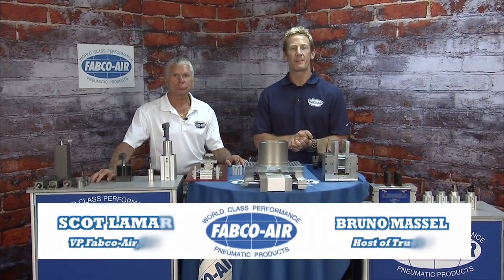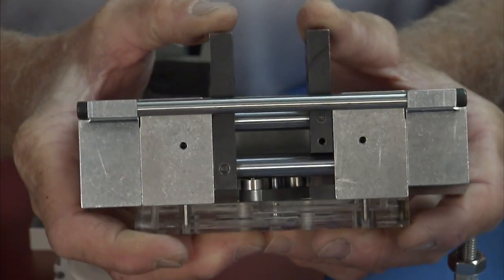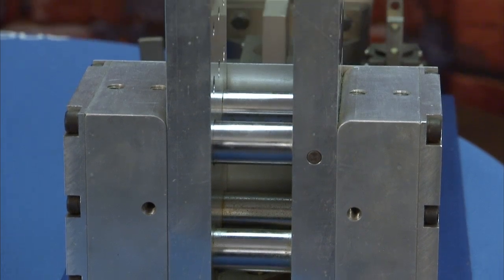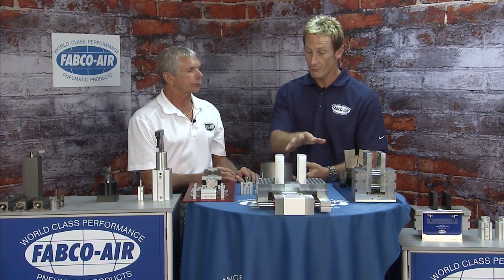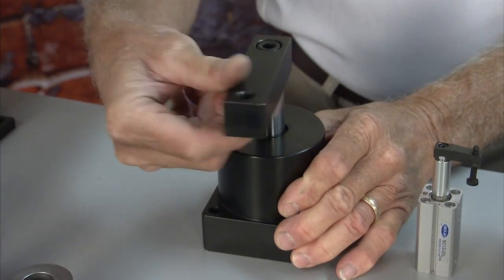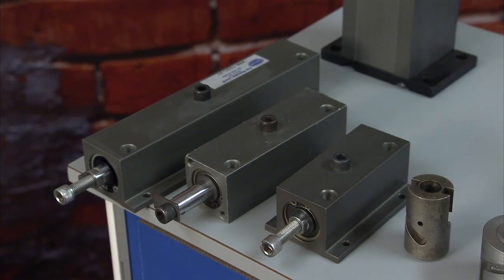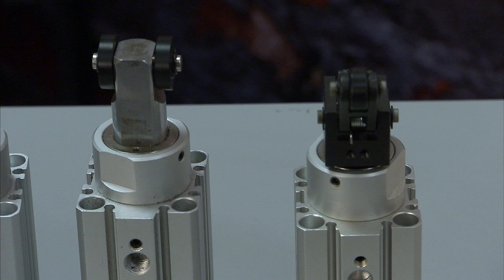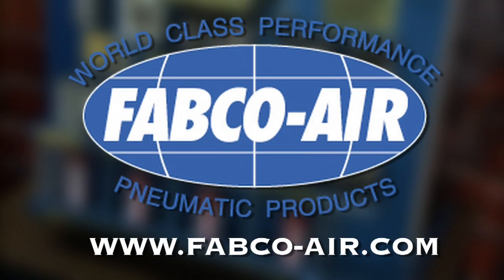Fabco-Air: Grippers, Swing Clamps, Stopper Cylinders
The Original Pancake® Air Cylinder was designed in 1958 by Alfred W. Schmidt, the founder of Fabco-Air, Inc.  Today, over 5 decades later, Fabco-Air offers a complete line of pneumatic actuators.

This video segment includes the following Fabco-Air product types:
• FKHW Series Angular Pneumatic Grippers
• FKHC Series Angular Pneumatic Grippers
• FKHT Series Angular Pneumatic Grippers
• FKA Series Angular Pneumatic Grippers
• GR Series Angular Pneumatic Grippers
• GS Series Angular Pneumatic Grippers
• FKHL Series Parallel Pneumatic Grippers
• FKHZ Series Parallel Pneumatic Grippers
• FKHQ Series Parallel Pneumatic Grippers
• SPG Series Parallel Pneumatic Grippers
• LPG Series Parallel Pneumatic Grippers
• SC Series Swing Clamps
• FML Series Swing Clamps
• FHL Series Swing Clamps
• ST Series Stopper Cylinders
• SC Series Stopper Cylinders
• FJU Series Multi-Mount Cylinders